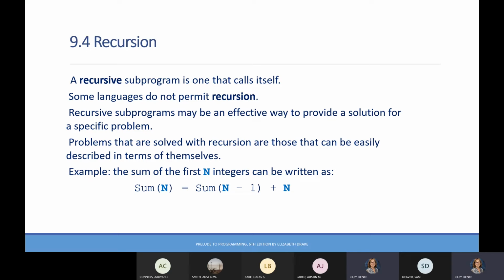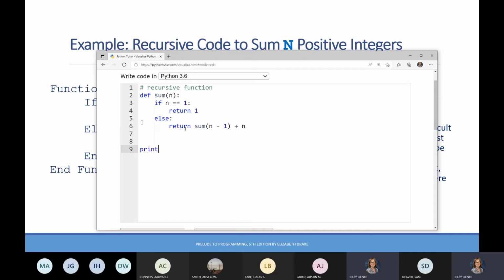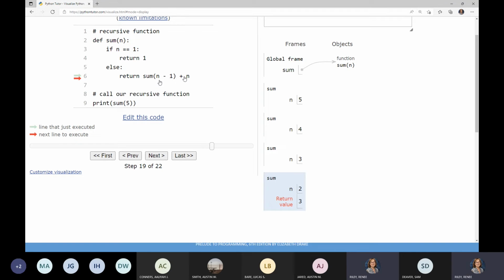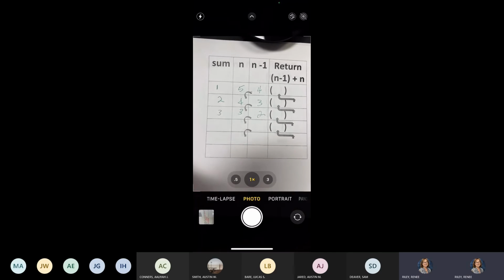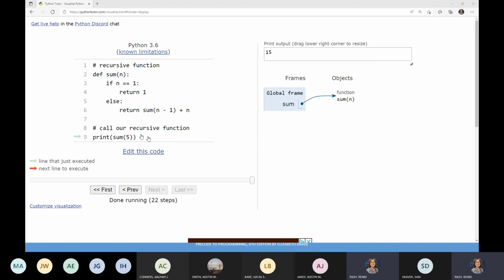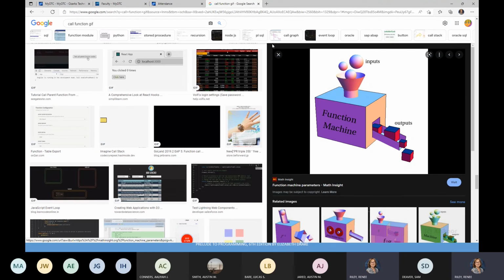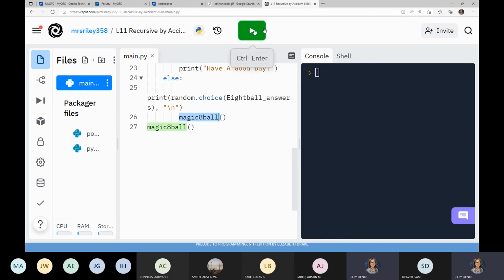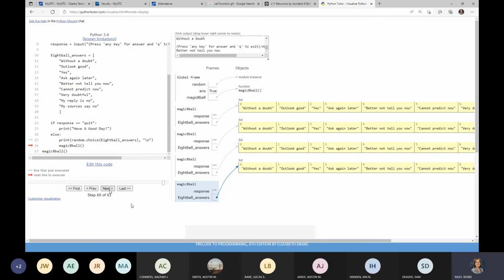CIS120 Lesson11 Recursive Functions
Exploring recursive functions with Python.